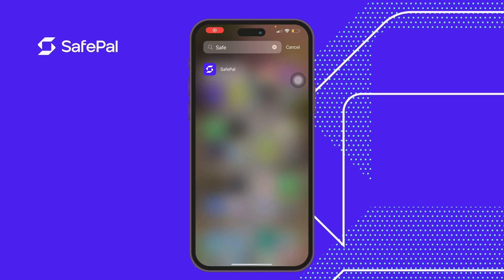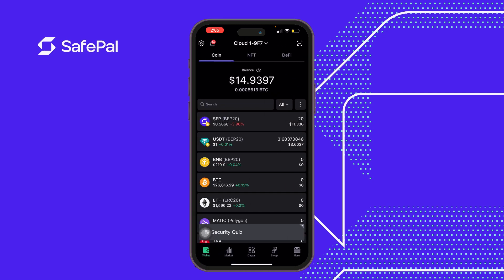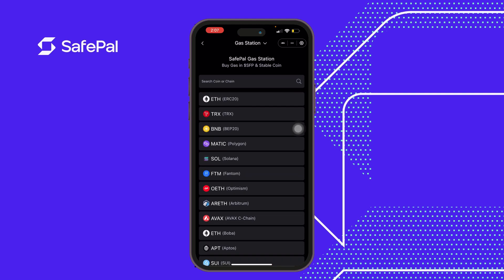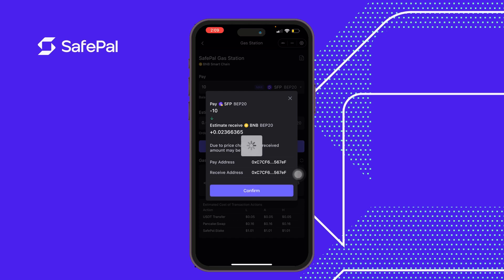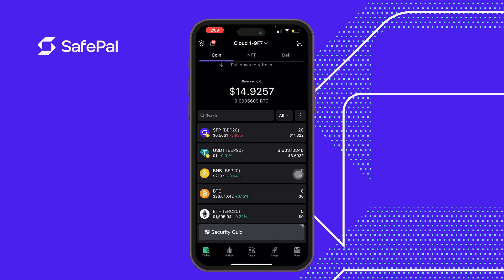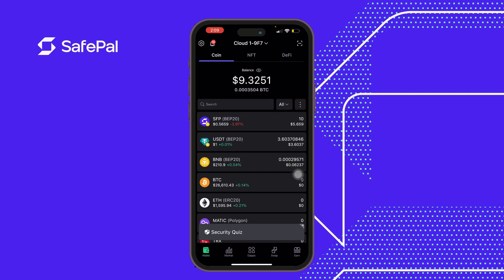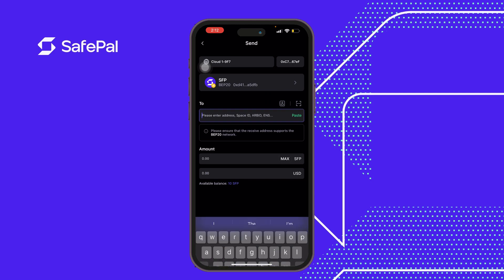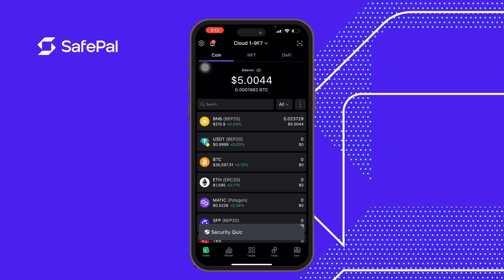Learn to Get Gas Fee Conveniently in the SafePal App - SafePal Crypto Talk (English) #2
Learn to Get Gas Fee Conveniently in the SafePal App - SafePal Crypto Talk (English)

For users who want to listen to the latest livestream

▼ ▽ LINKS & RESOURCES